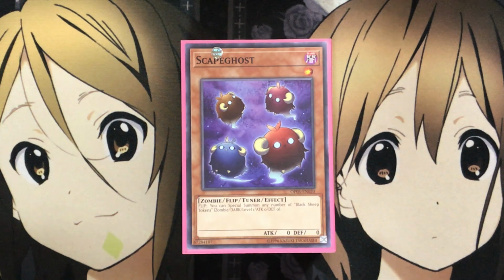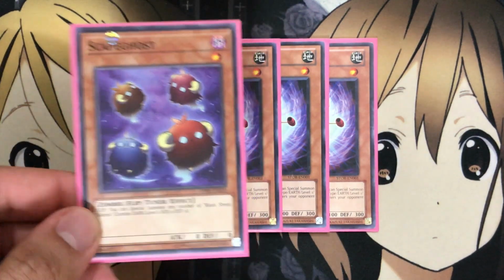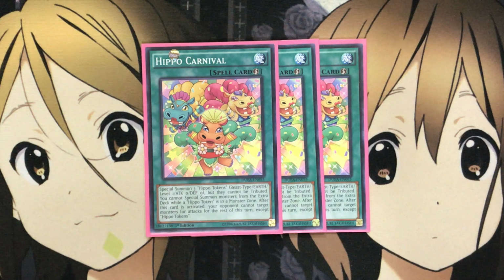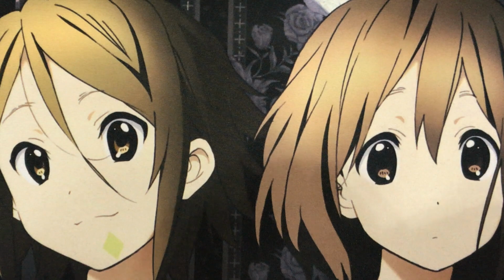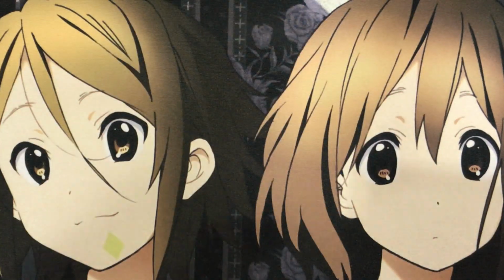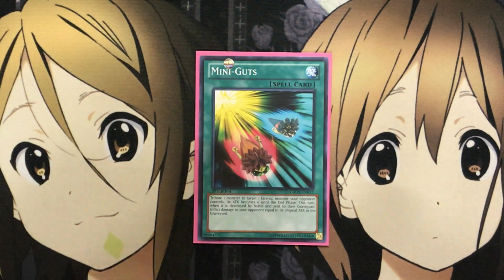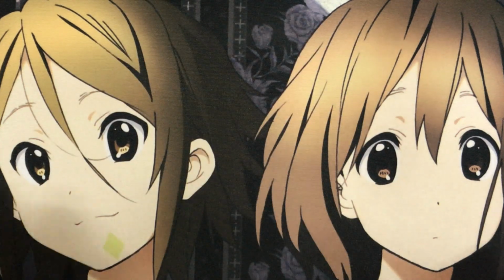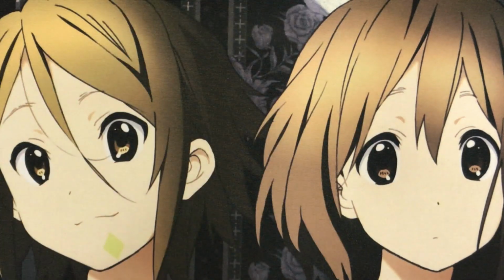My Token Yugioh Deck Profile for September 2019